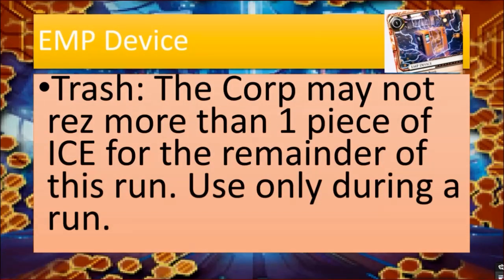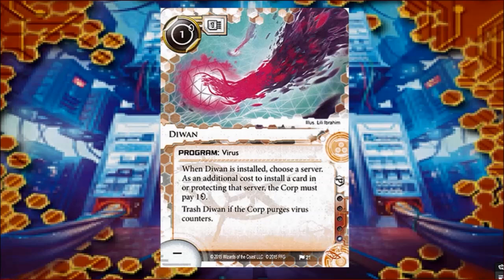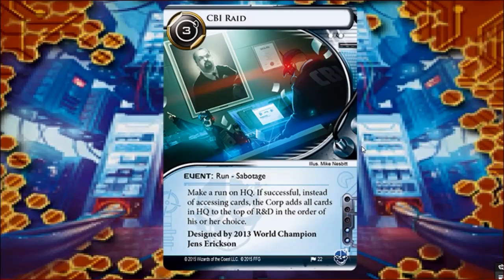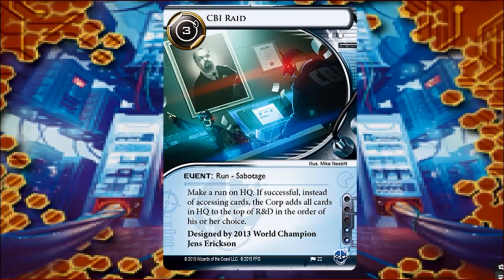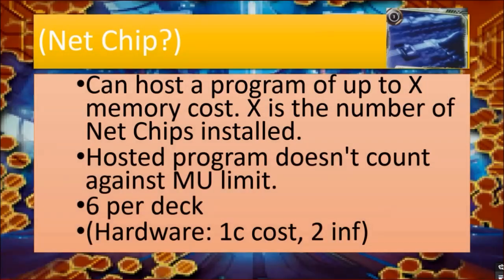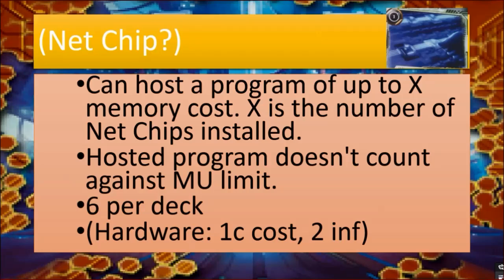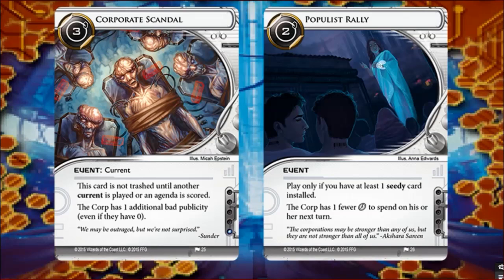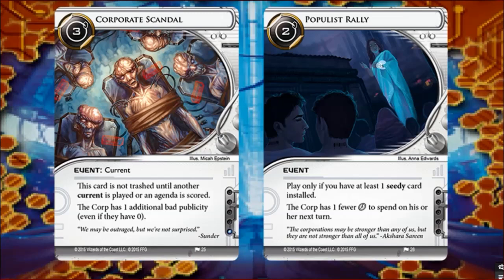ANR Pack Review 2: Business First - Runner (with Ssniper!)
Featuring Ssniper, who decidedly reads my mind throughout the entire video :)